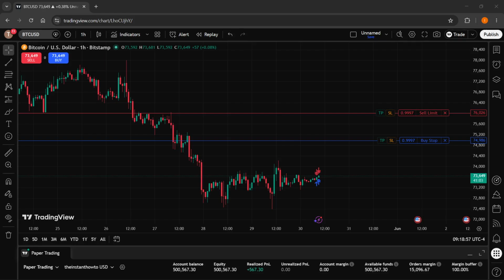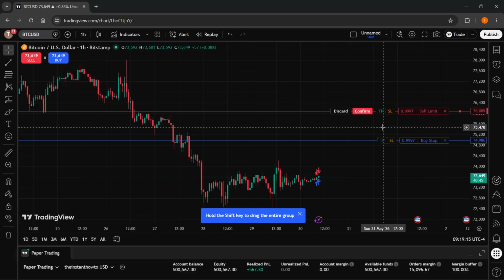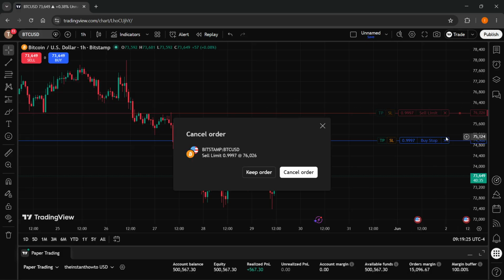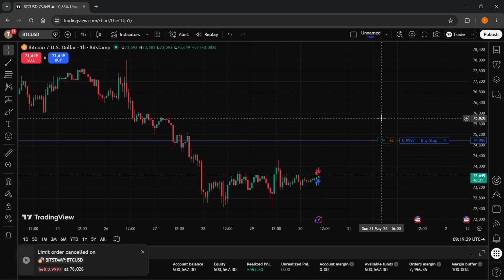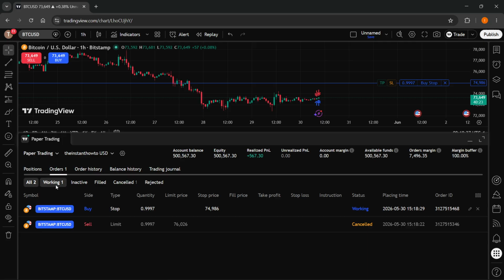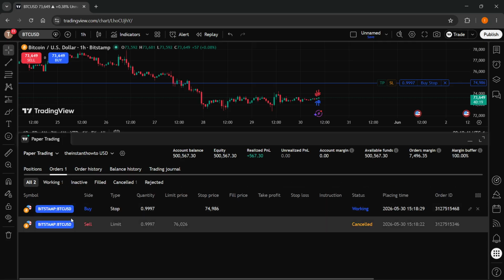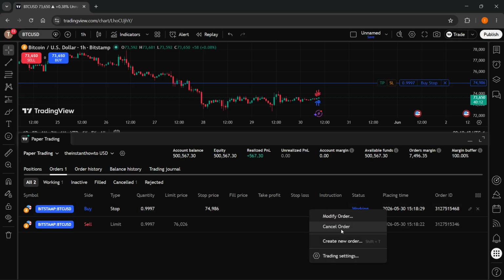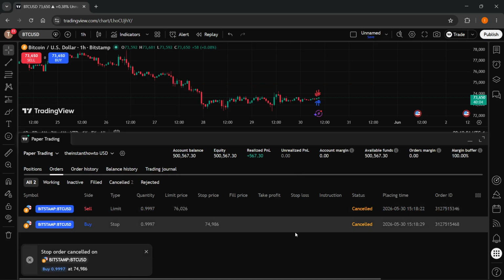How To EXIT A TRADE On TradingView (QUICK & EASY) 2026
In this video, I'll show you how to exit a trade on tradingview. This is a full guide on how to effectively close your trades and manage your positions in 2026. In case you've been trying to learn the best methods to exit trades on tradingview, this is the video you need to see!